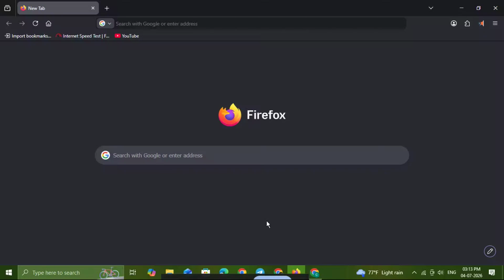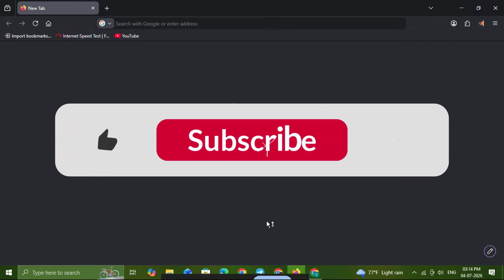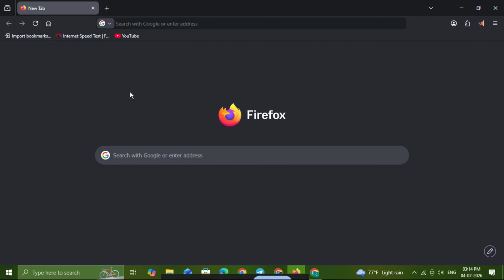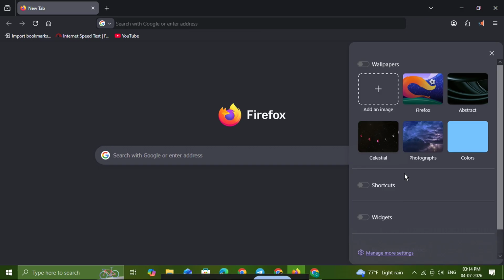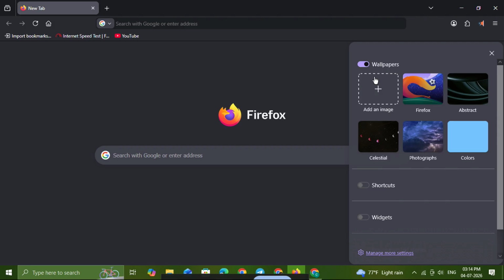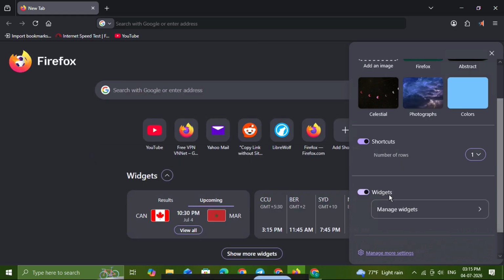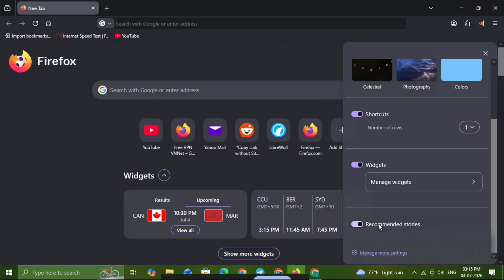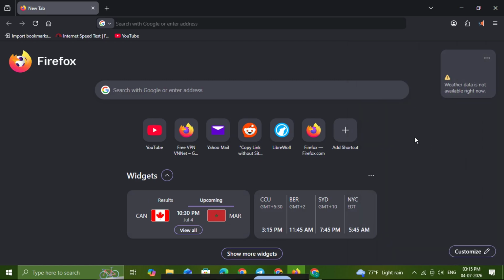What Are Firefox Lists On The Home Page (Easy Guide)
Learn what Firefox Lists are on the home page and how to use the Customize menu to control wallpapers, shortcuts, widgets, and recommended stories.
This quick Firefox tutorial shows you how to personalize your home page in just a few easy steps.

🕚Timestamps:
00:00 Intro
00:18 Open Firefox and Go To Home
00:33 Click Customize In The Bottom Right
00:50 Wallpapers Option
01:07 Shortcuts Option
01:22 Widgets Option
01:38 Recommended Stories Option
01:56 Final Review
02:12 Outro

✍️What You'll Learn In This Video:
• How To Open The Firefox Home Page Settings
• How To Use The Customize Menu In Firefox
• How To Enable Wallpapers On Firefox Home Page
• How To Turn On Shortcuts For Faster Access
• How To Enable Widgets On Firefox Home Page
• How To Show Recommended Stories In Firefox

💡Pro Tips:
• Use Shortcuts for your most visited websites to save time.
• Turn off Recommended Stories if you want a cleaner home page.
• Enable only the home page items you actually use to reduce clutter.
• Try Wallpapers if you want Firefox to feel more personal.